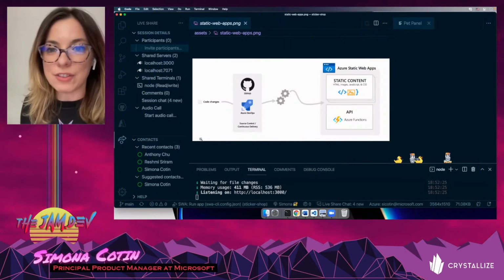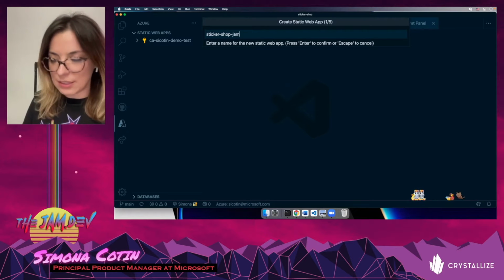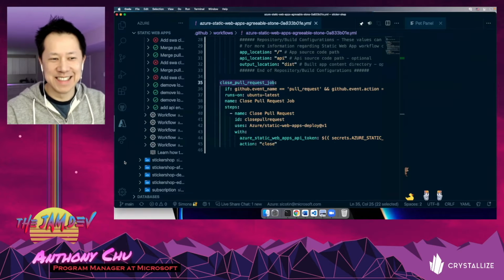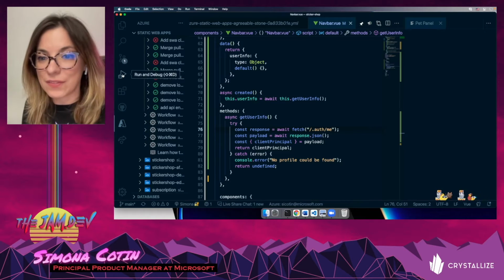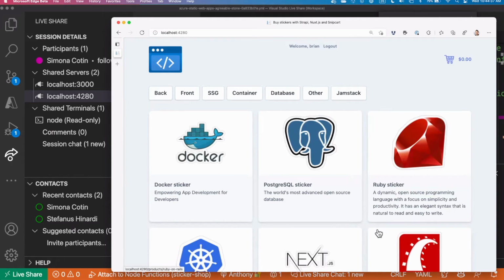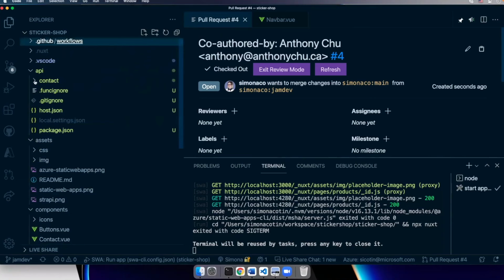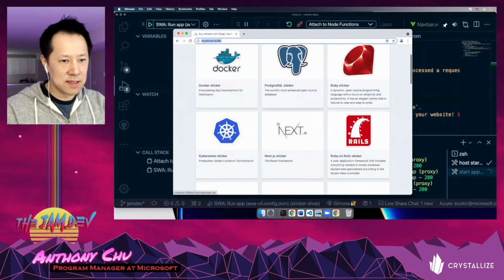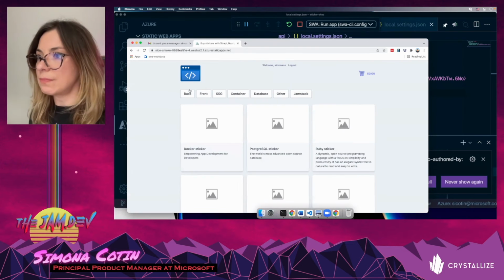Ain’t no party like a localhost party by Simona Cotin and Anthony Chu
Join this session to learn about building, debugging and running a Jamstack application in your local environment using VS Code.